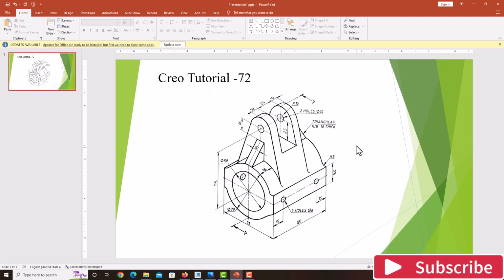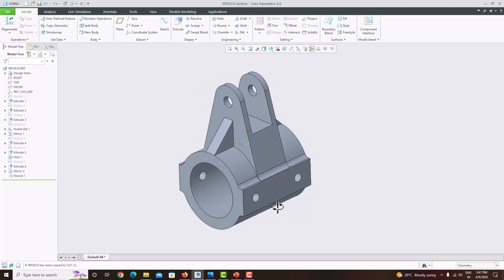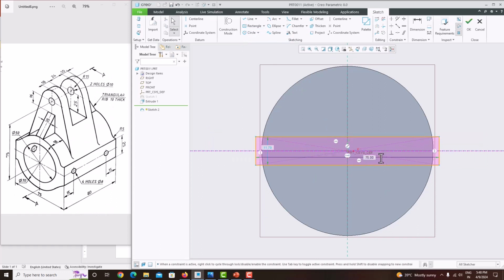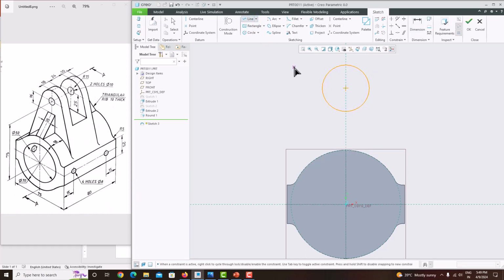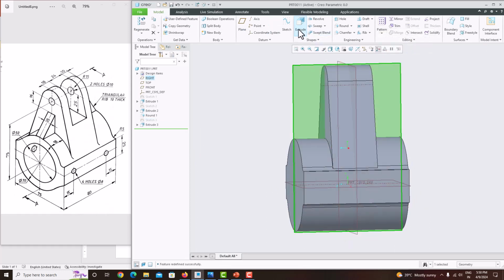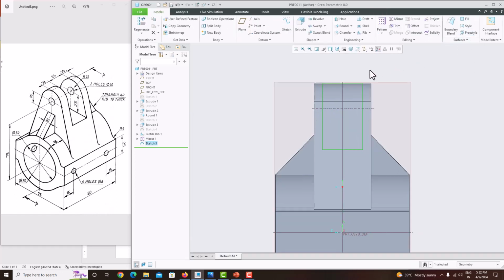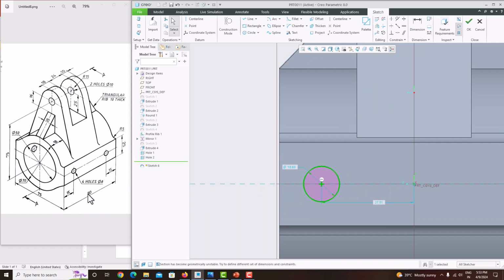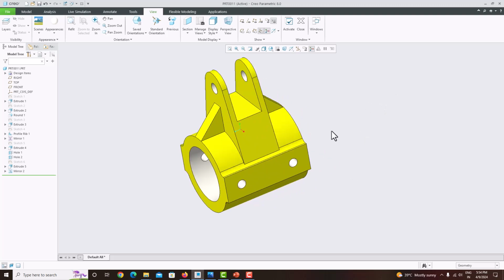Creo parametric tutorials for beginners|proE|tutorial-72